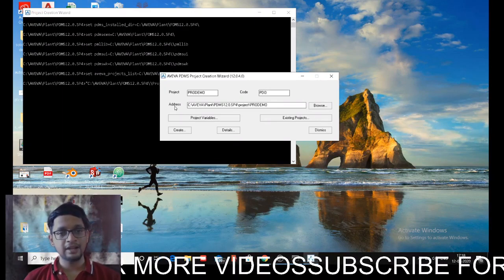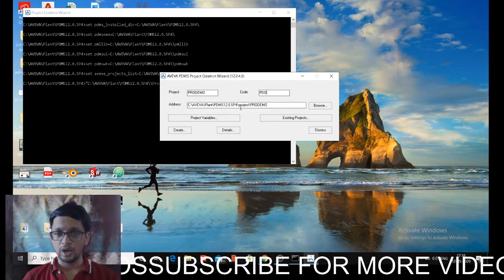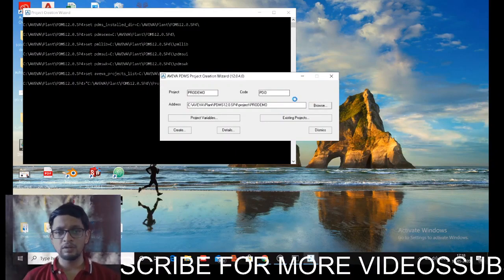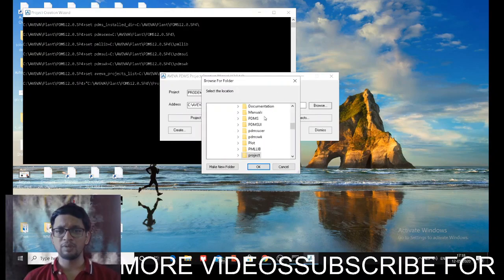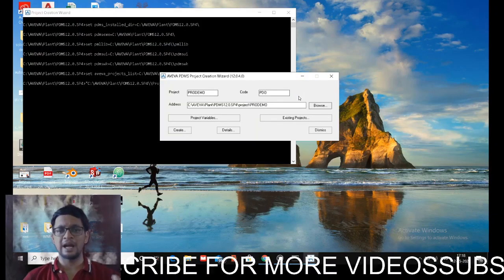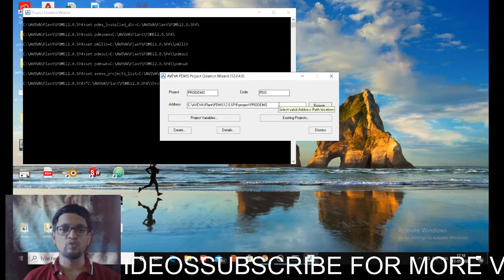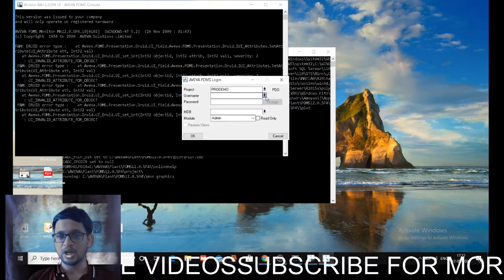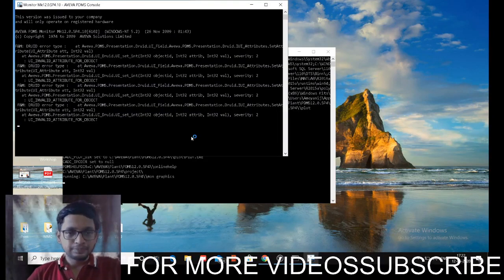AVEVA PDMS Admin Create new Project